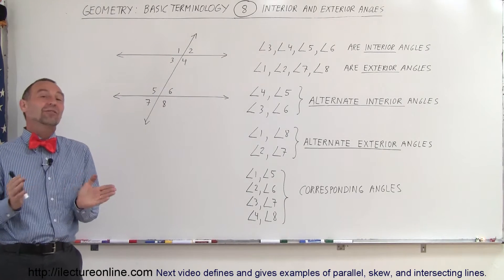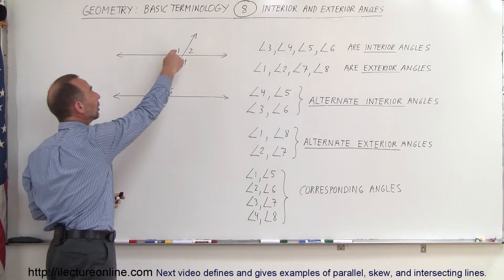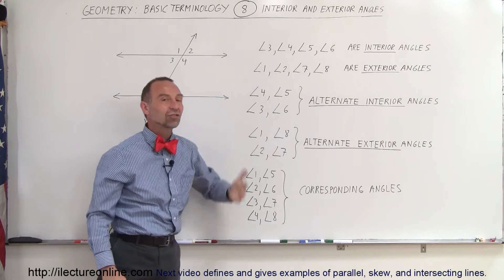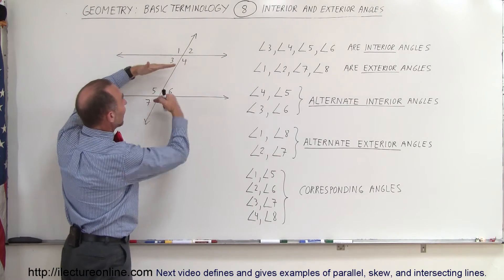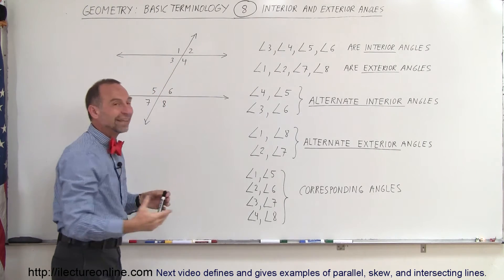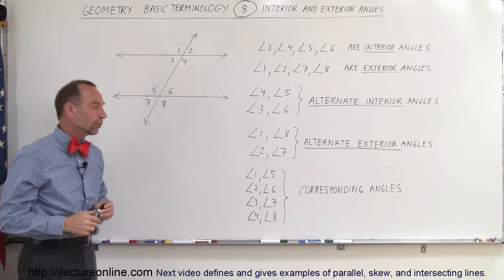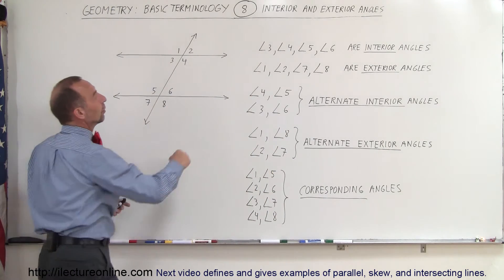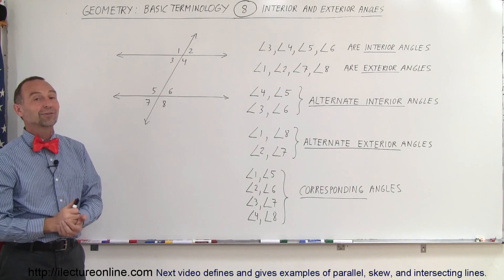Geometry - Basic Terminology (8 of 34) Definition of (Alternate) Interior and Exterior Angles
In this video I will define and give examples of interior and exterior angles, and alternate interior and alternate exterior angles.